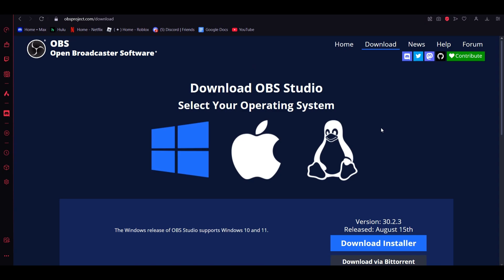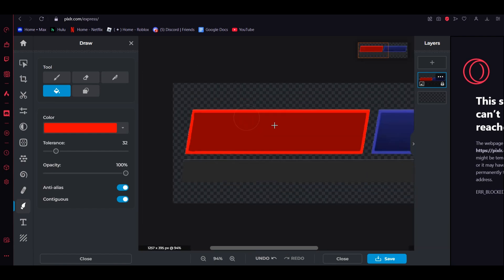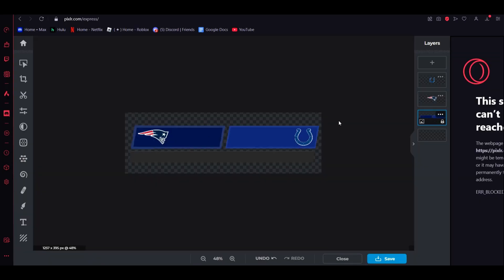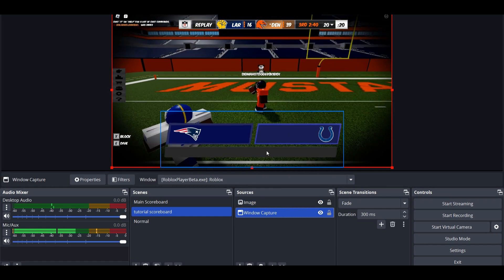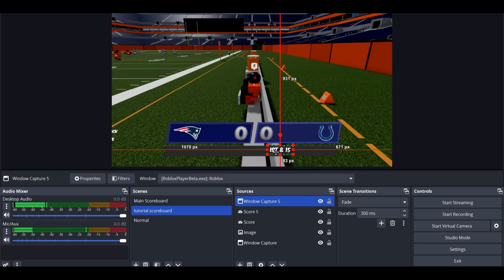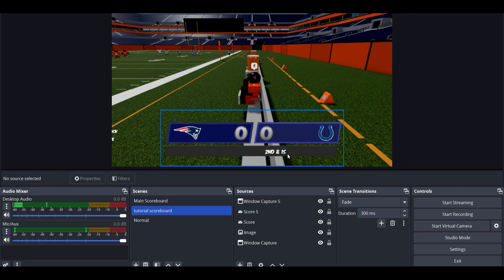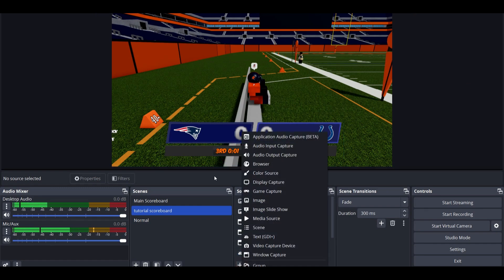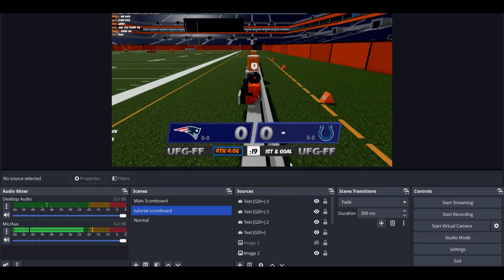How to make a CUSTOM Scoreboard for Football Fusion league games!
Football Fusion, Football, American Football, Roblox Football, Roblox, LFG, Custom Scoreboard, Streaming, FF2